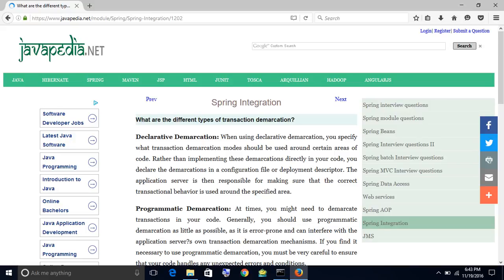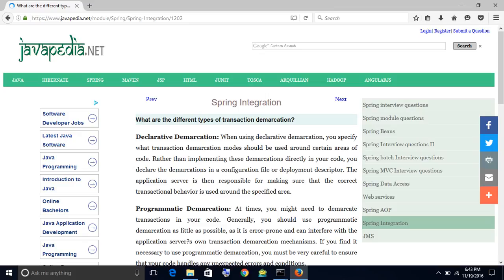What are the different types of transaction demarcation? | javapedia.net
Follow the link for discussions and other questions and answers